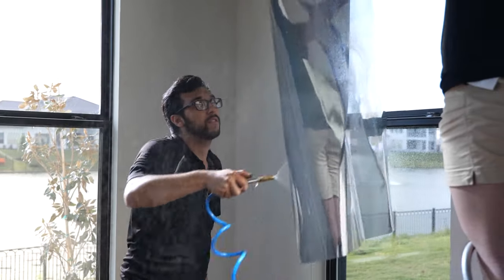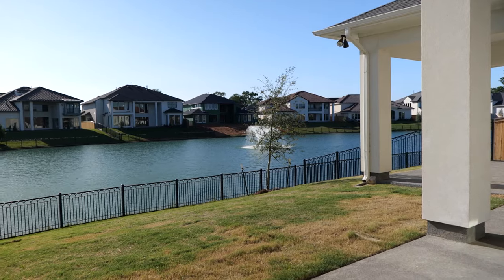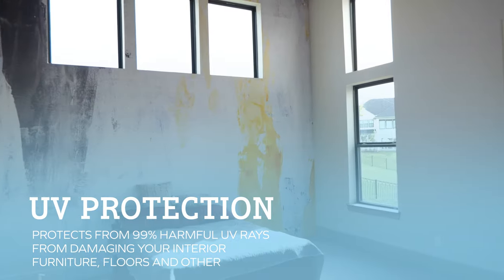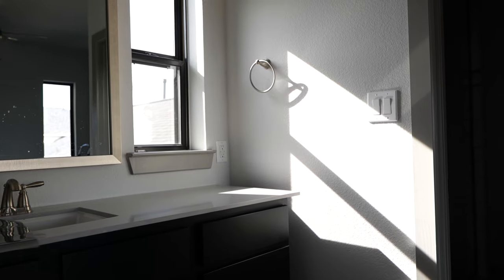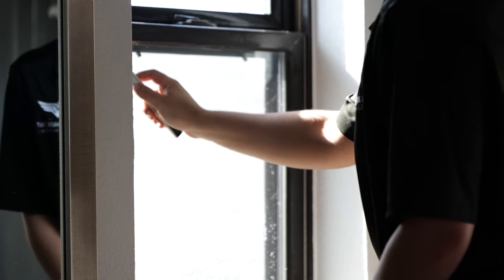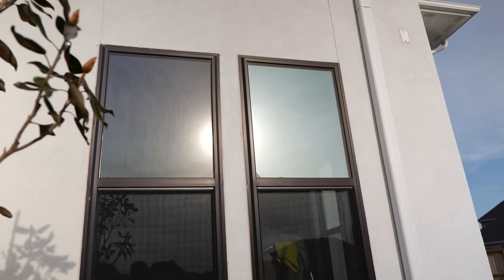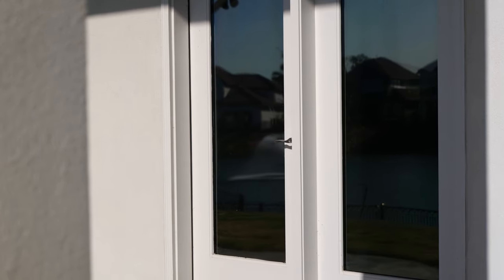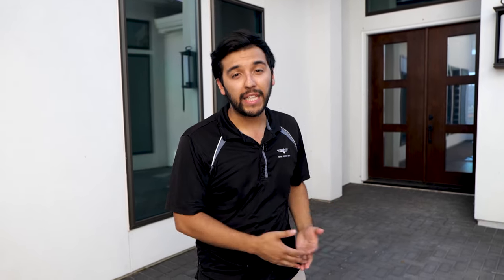Privacy Window Tint Installed on Entire Home *MUST WATCH*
Are you a home owner that is considering getting their home windows tinted for privacy, heat rejection, security, or even to reduce glare and sunlight during the day?

In this video, we go over our most popular home window film, the benefits of the window film, and our detailed installation process.

To learn more about different types of window films you can put on your home, below is a in depth article about different home window films to pick from.